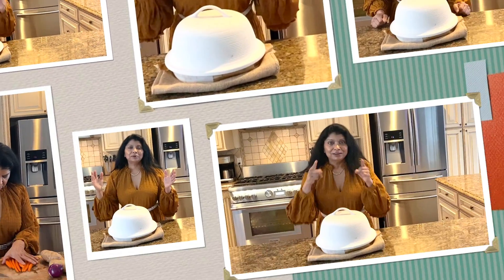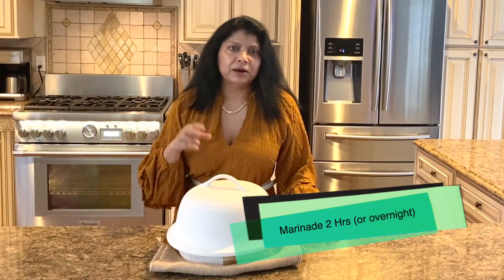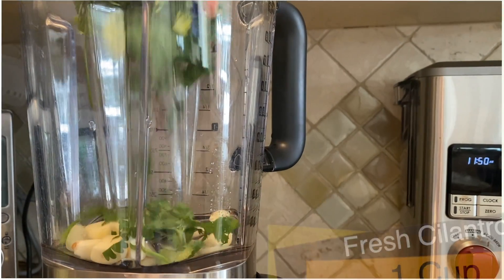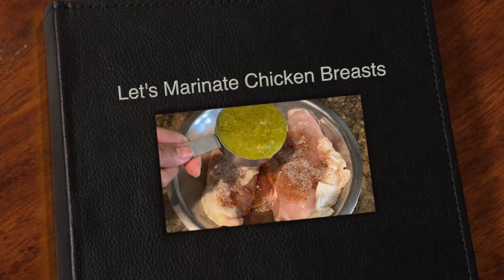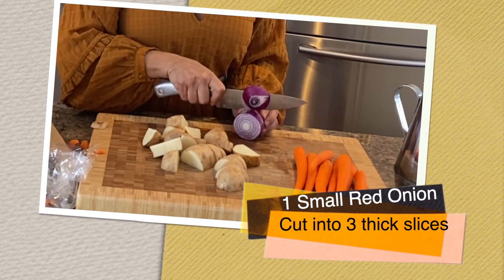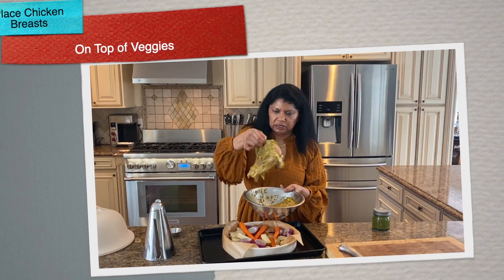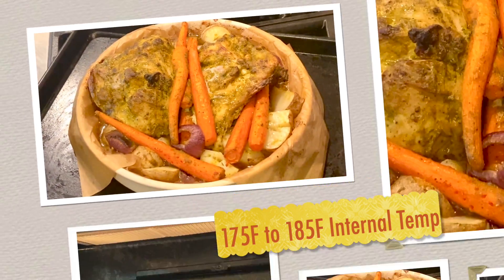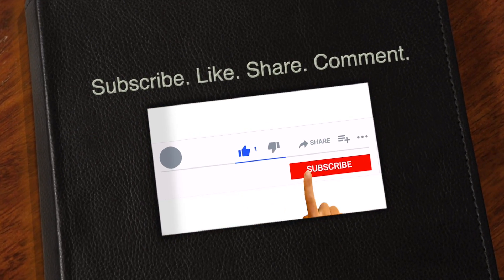Roasted Chicken Breasts | Piri Piri Inspired - HD 1080p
This recipe was inspired by the piri piri African sauce/marinade which gets its name from the spicy pepper named piri piri. It's a super moist and delicious spiced chicken breast recipe. The marinade or sauce is quick and easy. Using a La Cloche (stoneware baker) results in the ultimate juicy and tender meat.